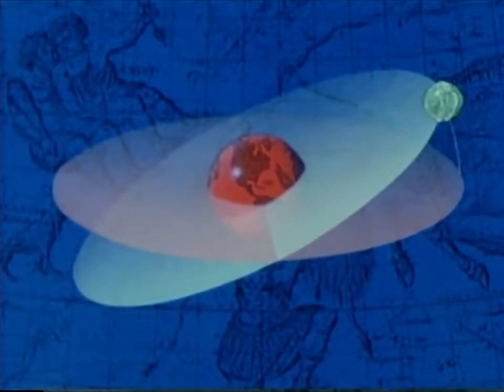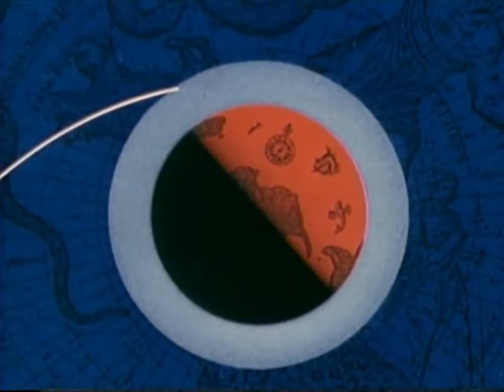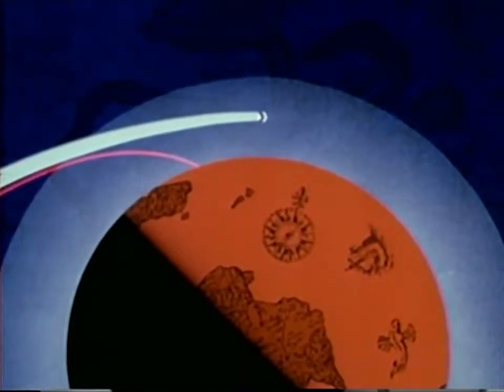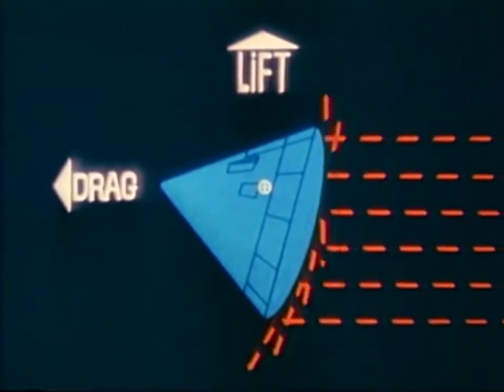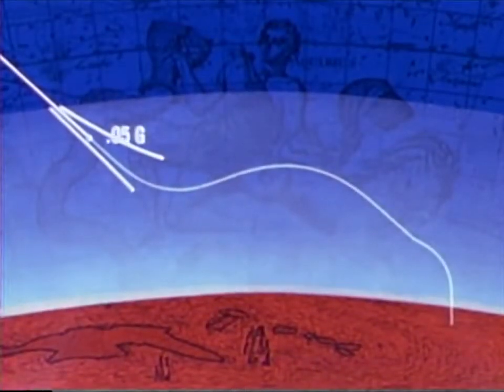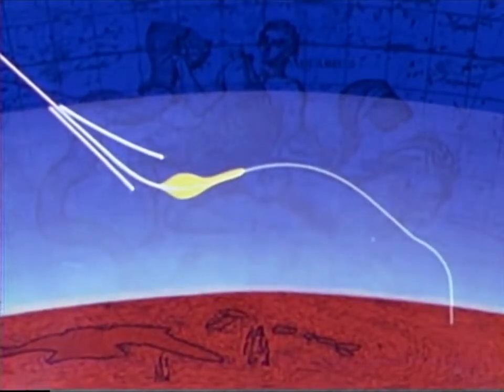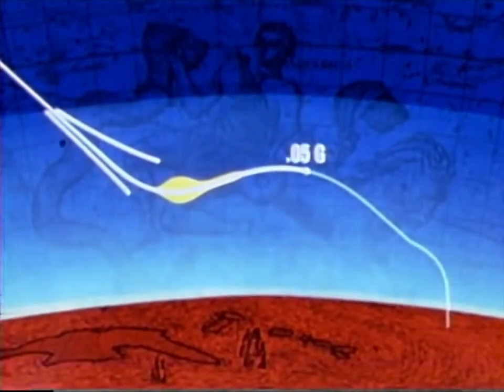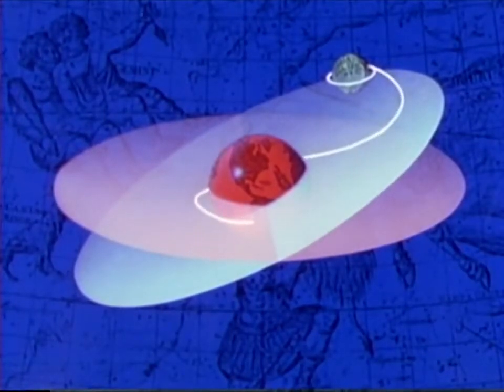NASA APOLLO Apollo Atmospheric Entry Phase